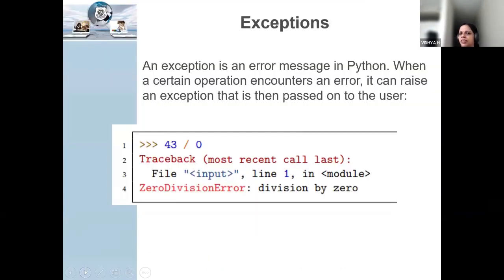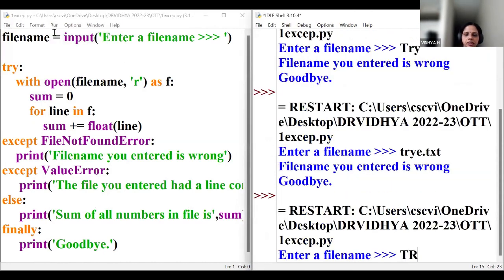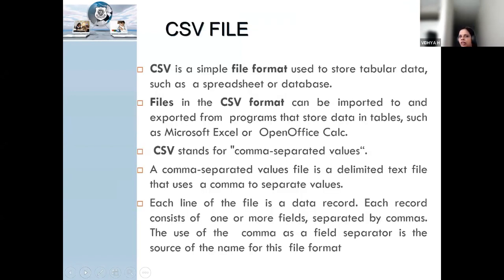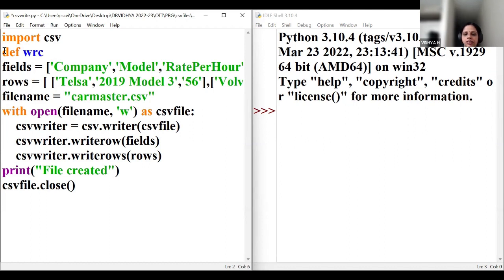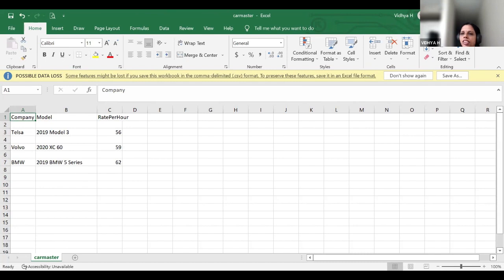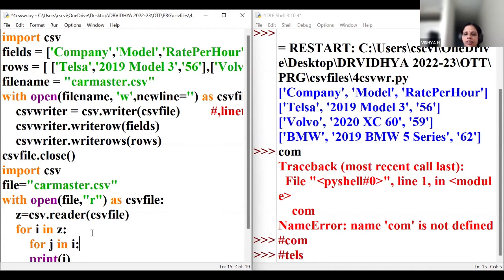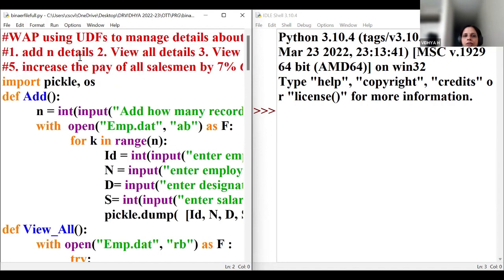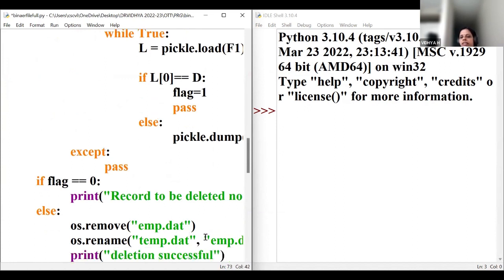COMPUTER SCIENCE - XI - XII - SESSION 6